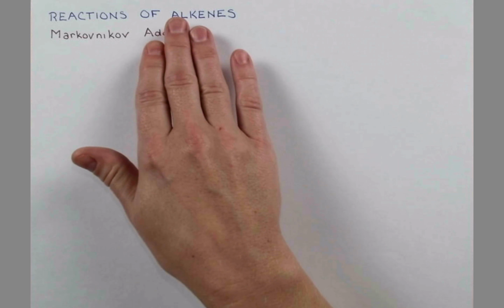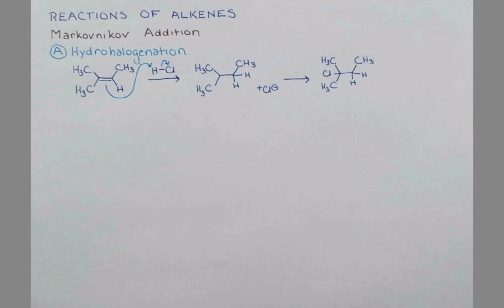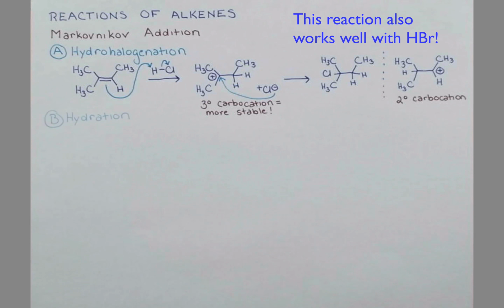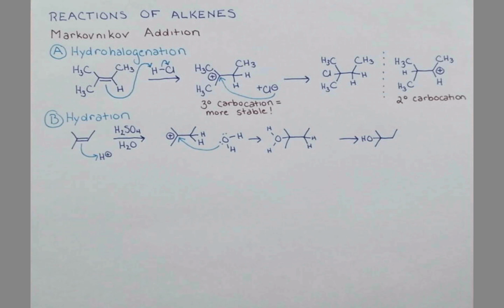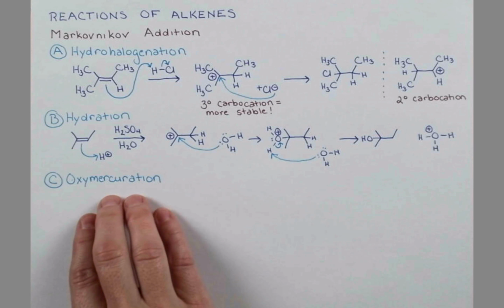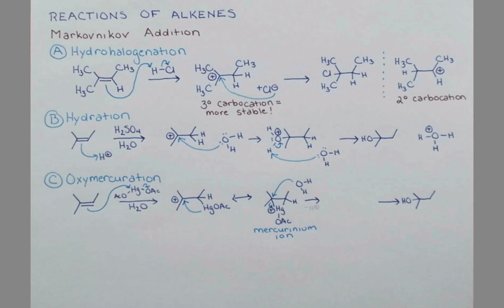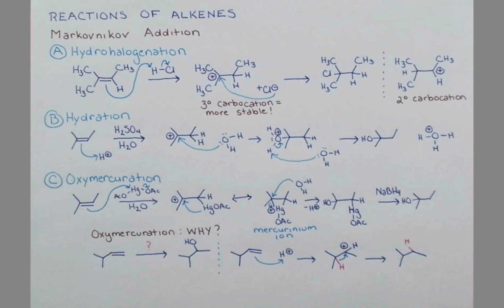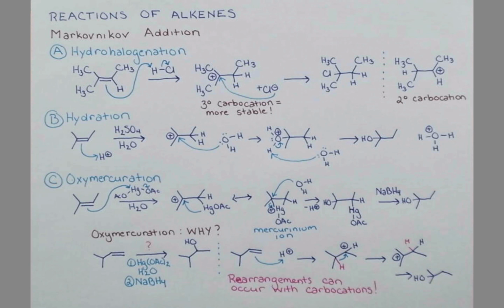Alkene Reactions 1: Markovnikov Addition & Rearrangement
Introducing alkene reactions resulting in Markovinkov addition, including oxymercuration. How to spot a carbocation rearrangement.